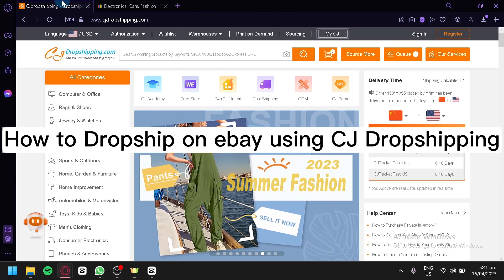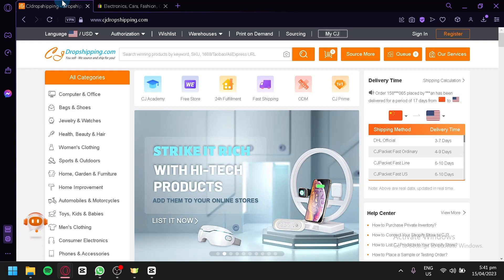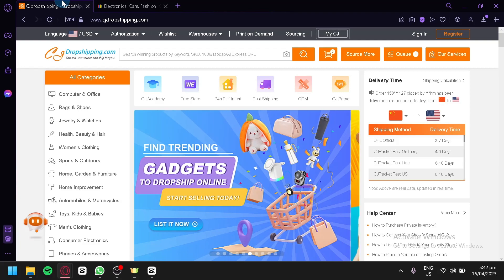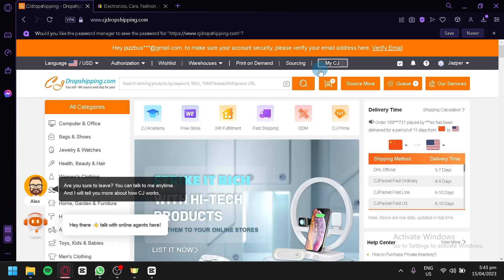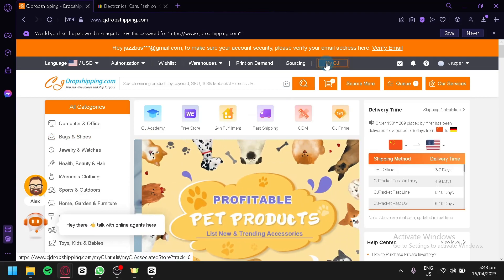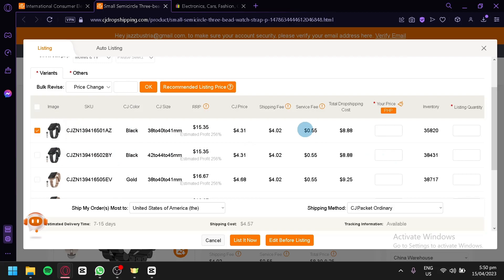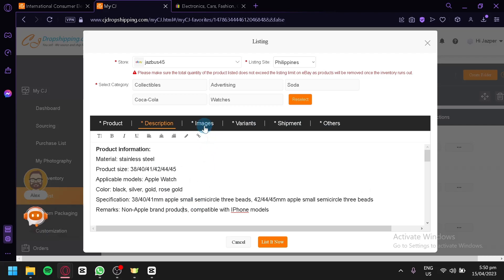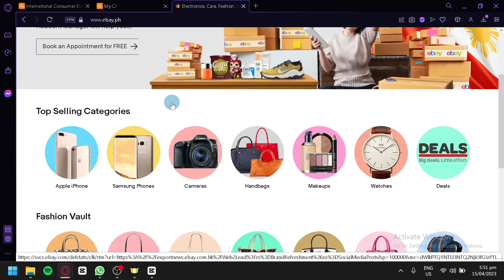How to Dropship on ebay Using CJ Dropshipping (step-by-step)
How to Dropship on ebay Using CJ Dropshipping. In this video on How to Dropship on ebay with CJ Dropshipping, we're going to show you how to dropship on eBay using CJ Dropshipping. By following our steps, you'll be able to start selling products on eBay in no time!

If you're looking to start a ecommerce business, then CJ Dropshipping is a great way to get started. This method uses a low cost, low barrier way to start selling products online. By following our steps, you'll be able to dropship on eBay and start making money in no time!
How to Dropship on ebay Using CJ Dropshipping